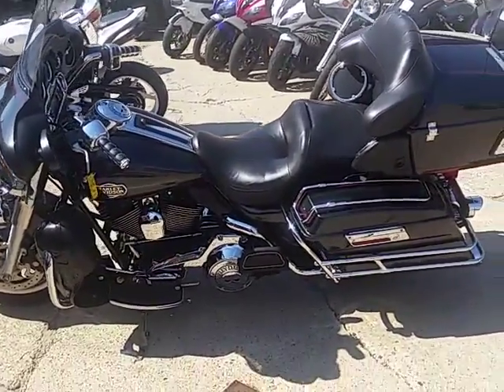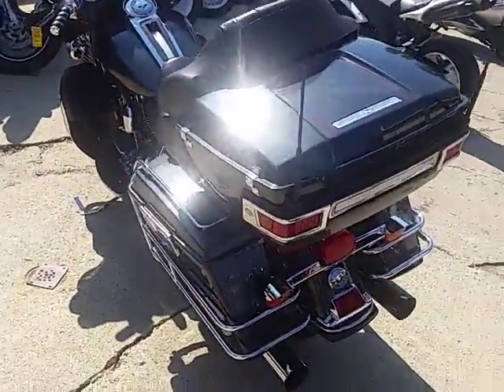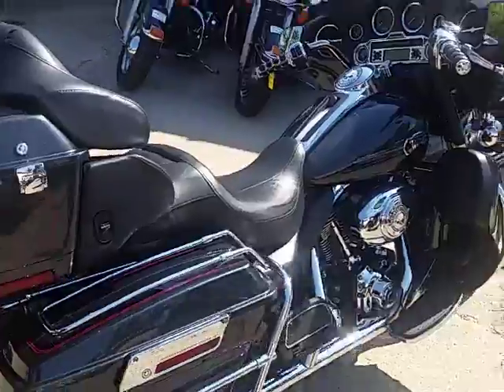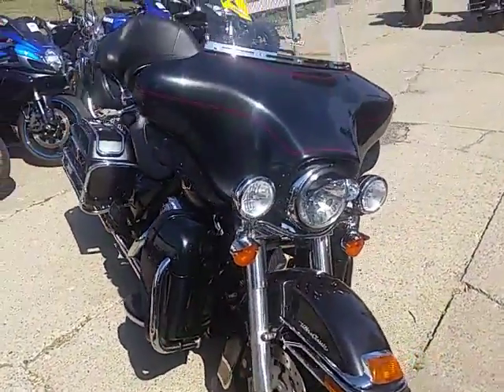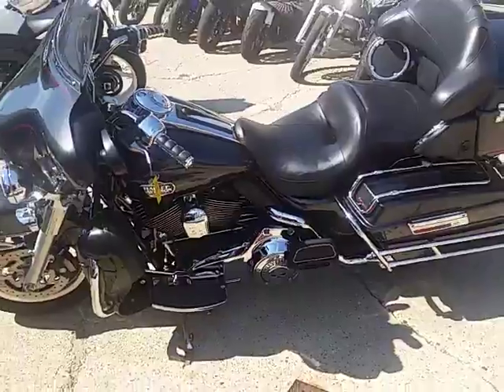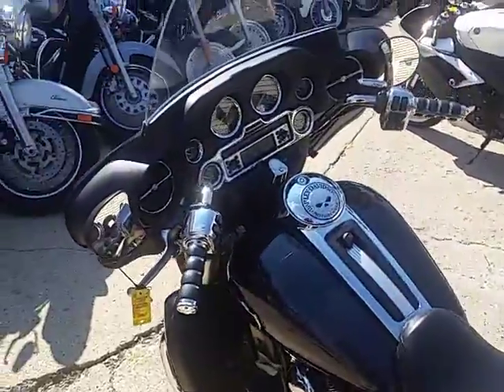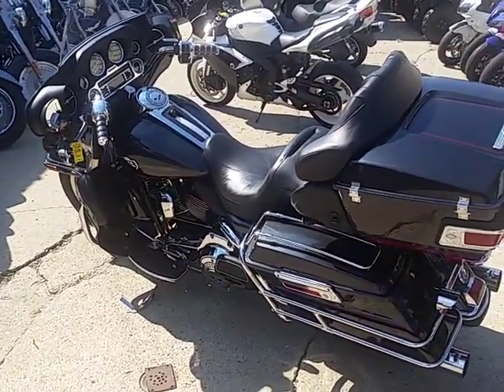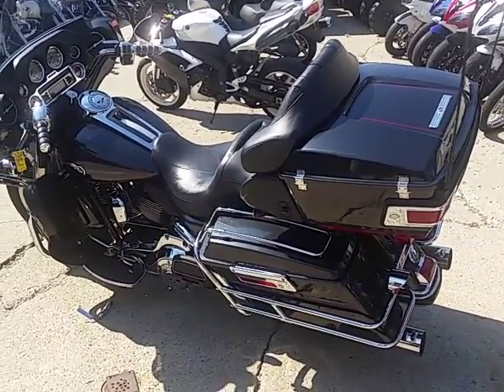2008 Harley Davidson FLHTCUI CONSIGN